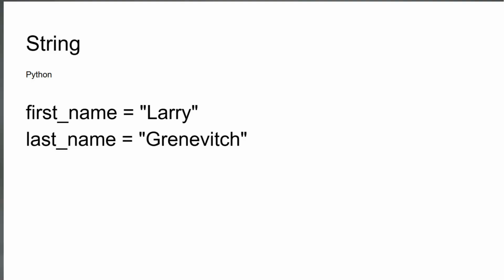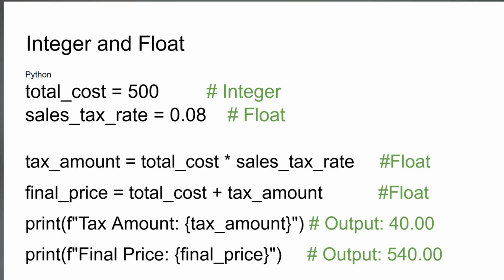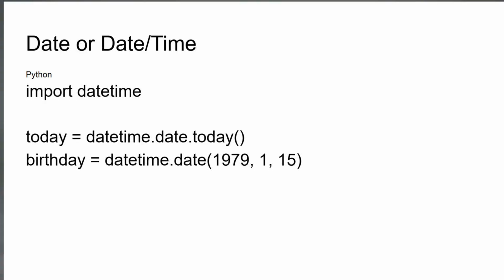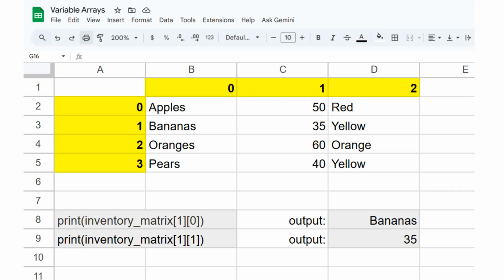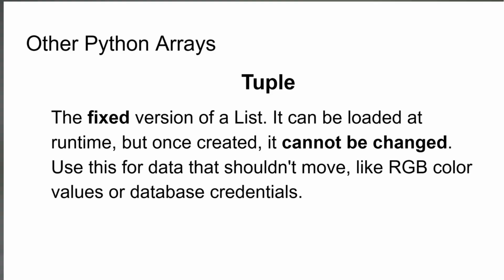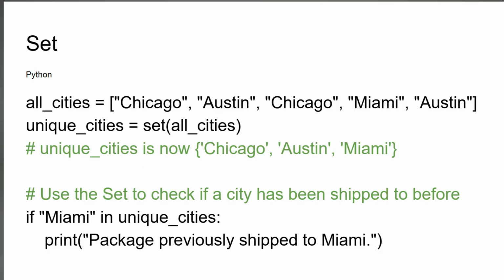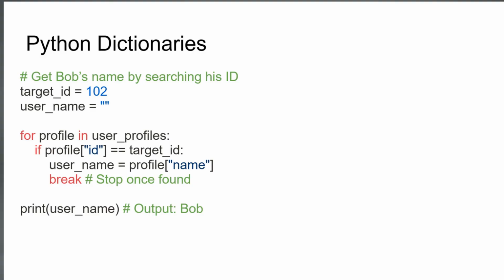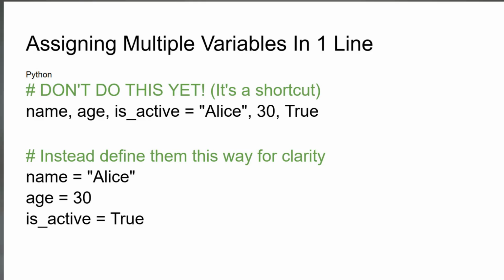Understanding Python Variables Made Easy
If you are new to programming or confused by Python variable types.  This video will help you step back and understand there are only 6 boxes variables fit into.  Once you understand these six boxes and what goes into each you will have learned what to ask about variables for any language.